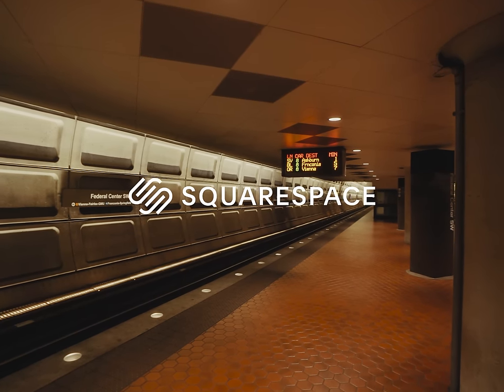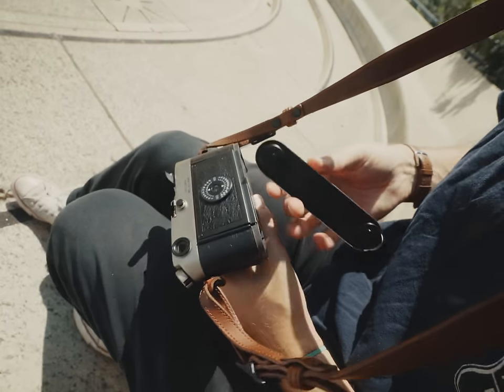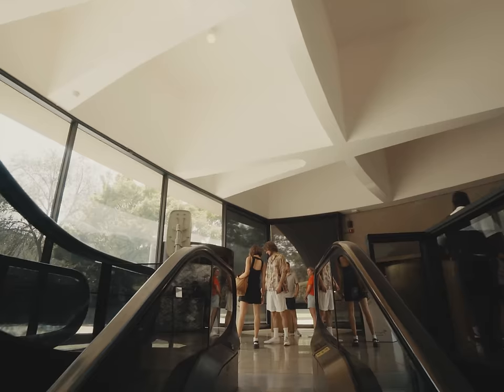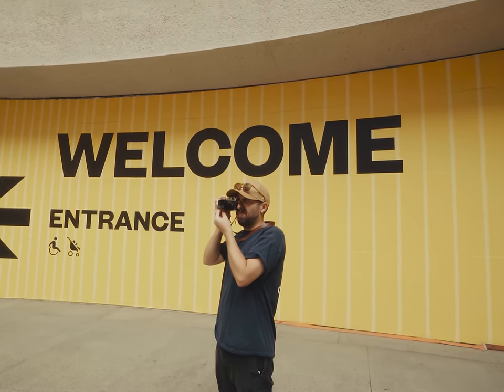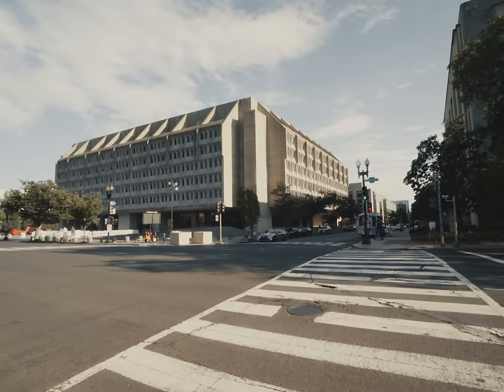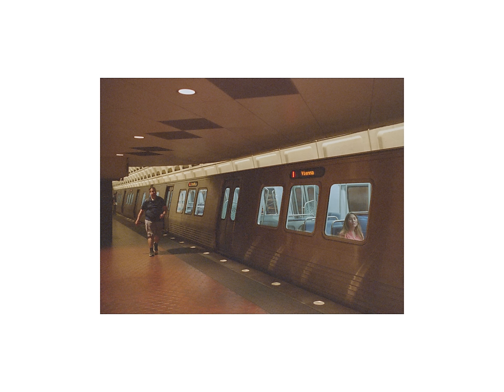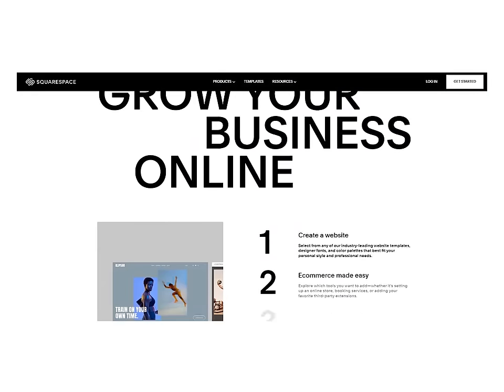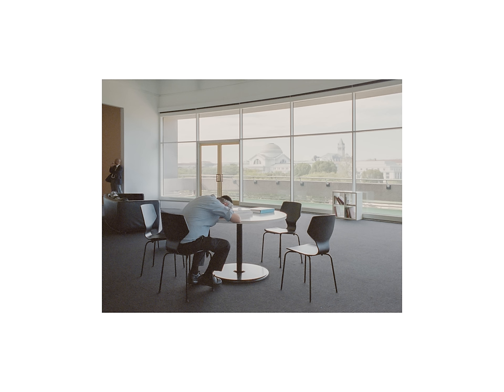Fuji Natura 1600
podcast: @mamiyamigos
cameras: leica m6